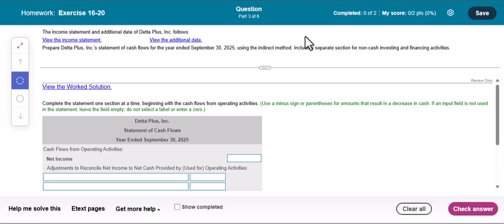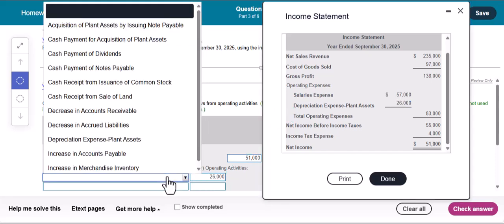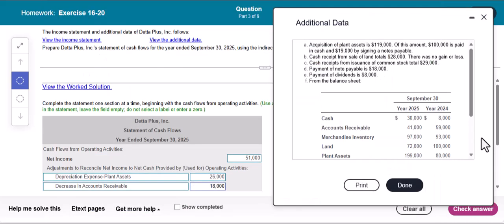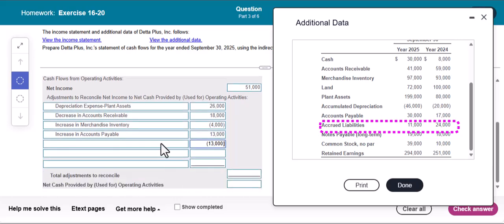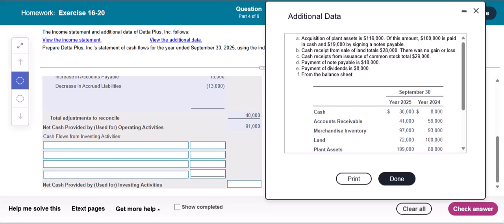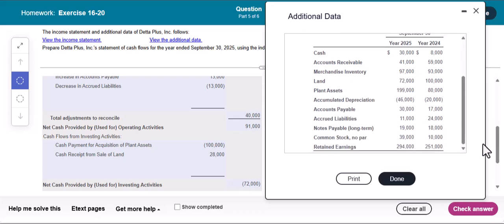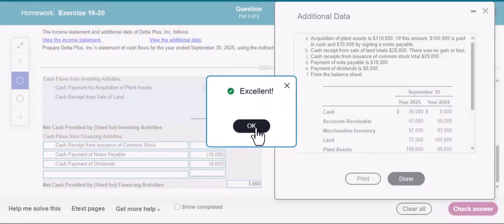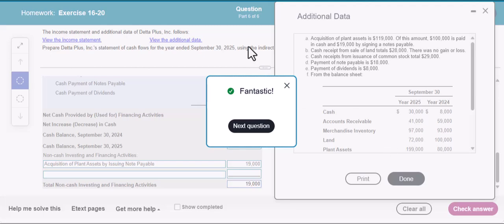Exercise 16-20 Statement of Cash Flows (all 4 sections), 14th Edition